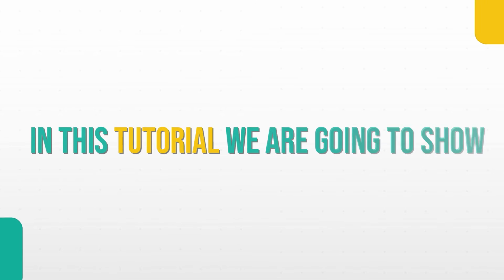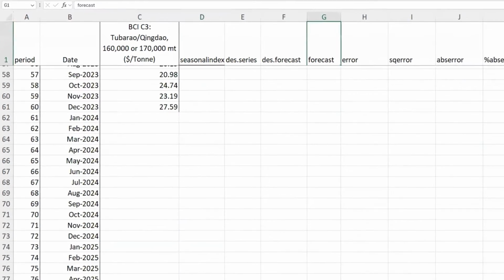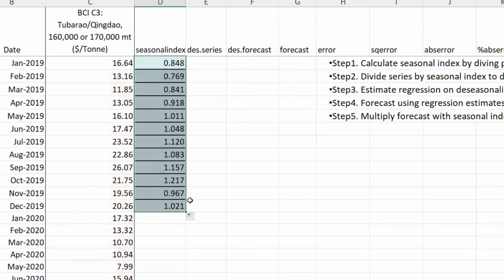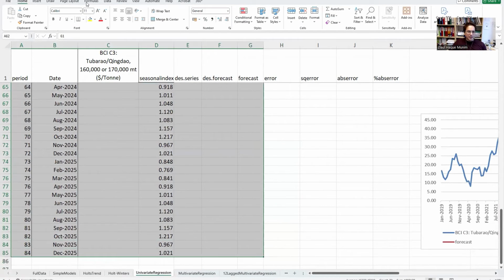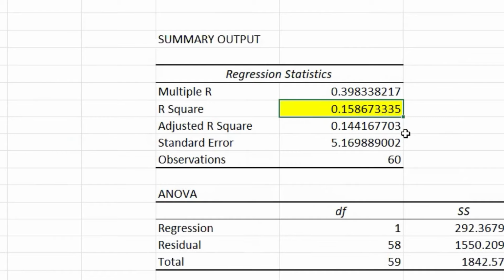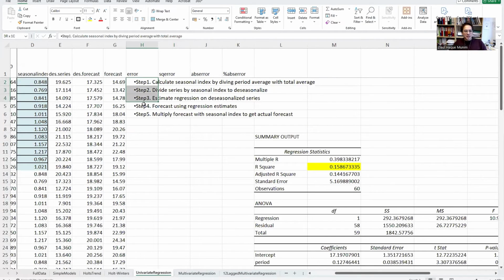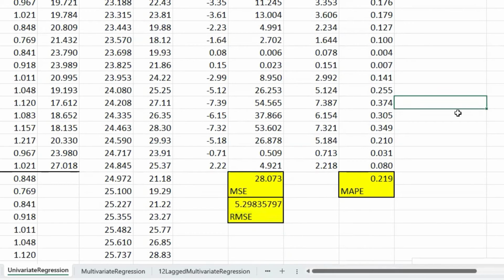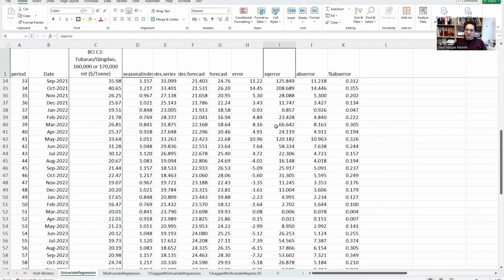Univariate Regression for Time Series Forecasting with Seasonal Decomposition in Excel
🔹 What I Covered in This Video:
In this tutorial, you’ll learn a univariate regression approach to forecast time series with seasonal decomposition, broken down into five key steps. We'll cover how to calculate the seasonal index, create a deseasonalized index, estimate regression models, generate a deseasonalized forecast, and create the main forecast.

✅ Calculate Seasonal Index: Understand how to determine if values for a specific period are higher or lower than the overall average.
✅ Create a Deseasonalized Index: Learn to remove the seasonality from your data for more accurate forecasting.
✅ Estimate Regression: Use the deseasonalized series to build a regression model.
✅ Deseasonalized Forecast: Use regression estimates to make an initial forecast.
✅ Main Forecast: Multiply the deseasonalized forecast by the seasonal index to get your final forecast.

By the end, you'll master univariate regression for time series forecasting, improving your predictive modeling skills.

📌 Timestamps:
00:08 - Introduction to Univariate Regression with Seasonal Decomposition
00:14 - Step 1: Calculate Seasonal Index
01:22 - Step 2: Create a Deseasonalized Index
01:28 - Step 3: Estimate Regression
01:28 - Step 4: Deseasonalized Forecast
01:35 - Step 5: Main Forecast
07:50 - Error Metrics (MAPE, RMSE)

Boost your forecasting skills and make better data-driven decisions.